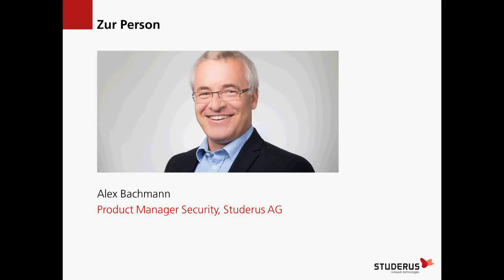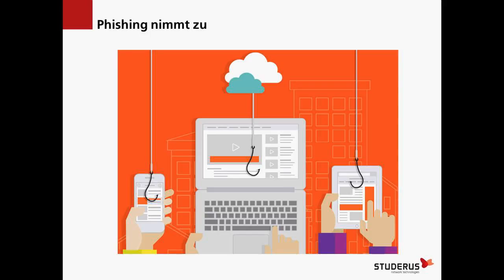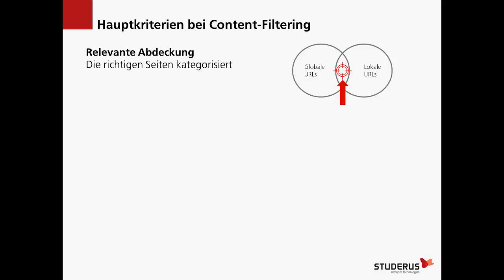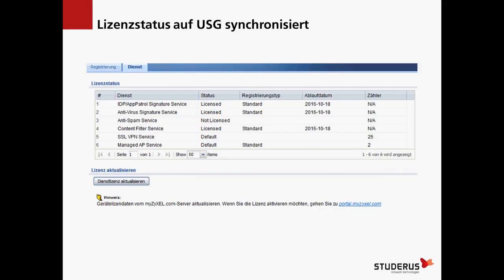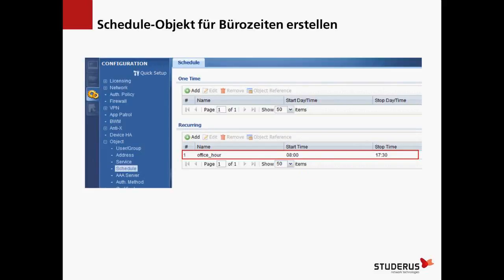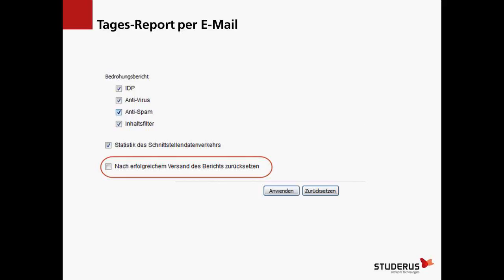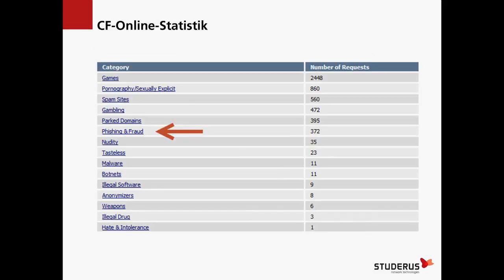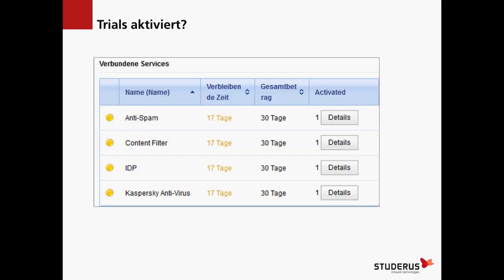Webinar "Blockieren unsicherer Webseiten"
Aufzeichnung vom 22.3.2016 mit Studerus AG Product Manager Alex Bachmann

02:14 Gefährlicher Webzugriff
10:37 Funktionsweise
17:33 Registration & Konfiguration
26:40 Logsetting, Statistik & Reporting
36:47 UTM als Schutzpaket